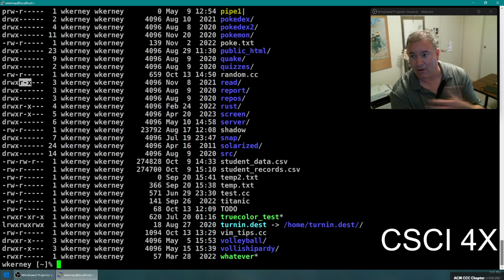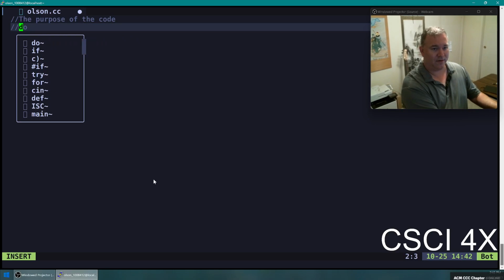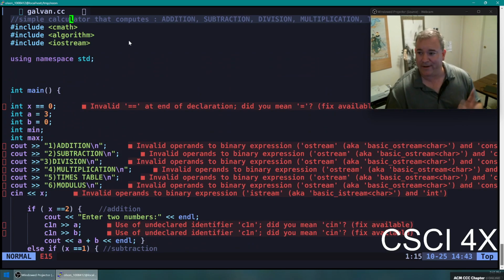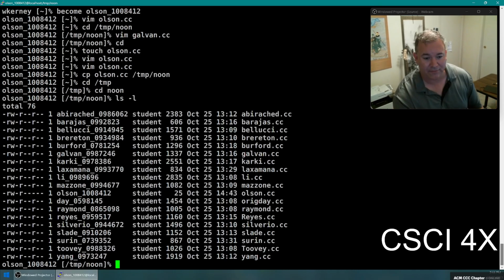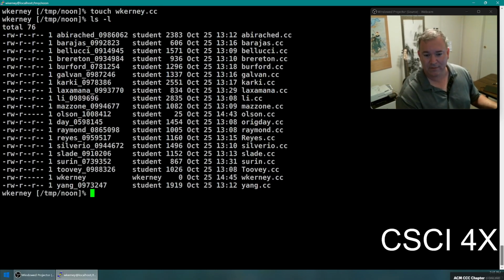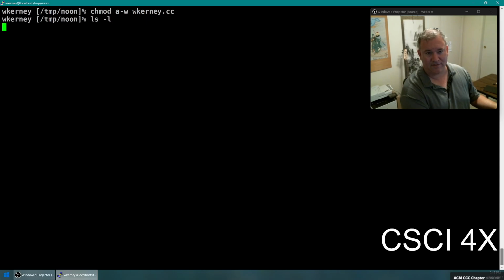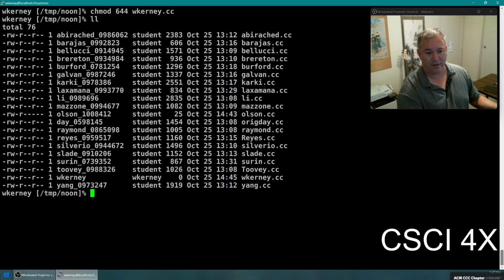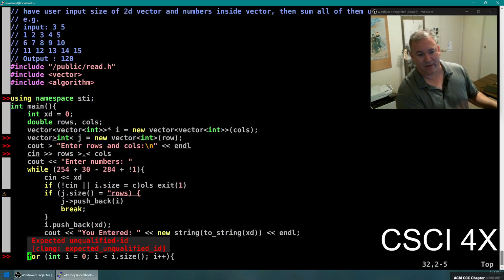UNIX Commands for 10/25/23 Lab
Today your lab time is to write a buggy program. Here's a couple UNIX commands you will need to make the lab work.